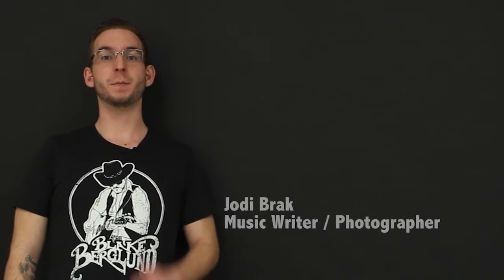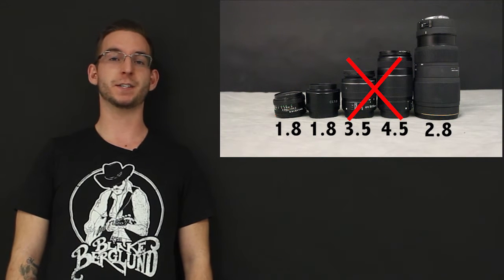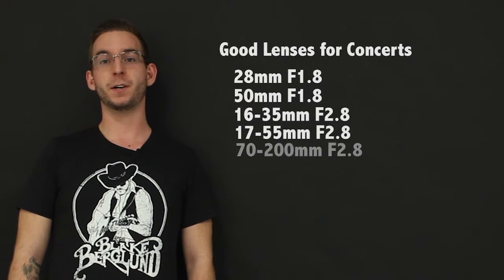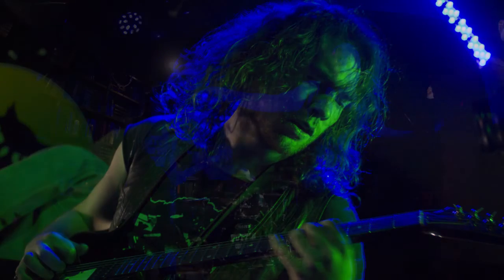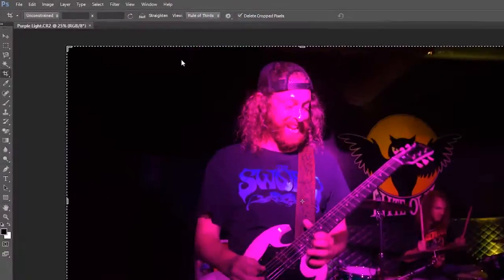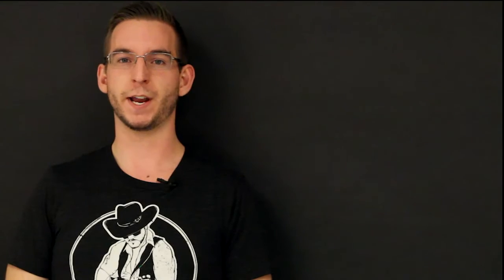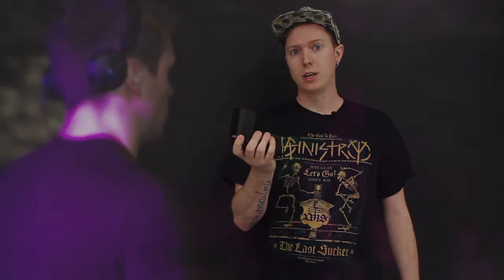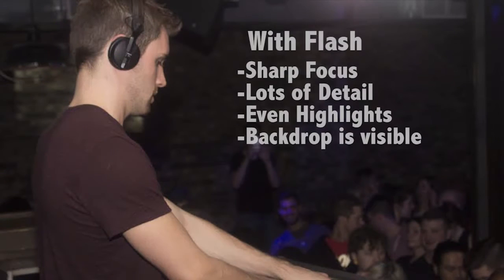4 Tips to Improve Concert Photography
A project I worked on during my third year as a photojournalism student at Mount Royal University. To view the video along with a published article visit: